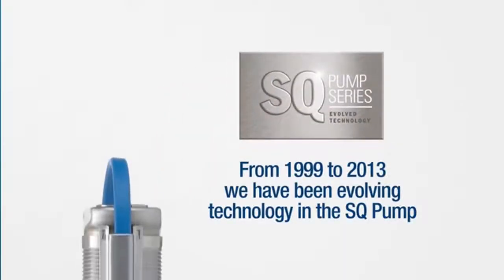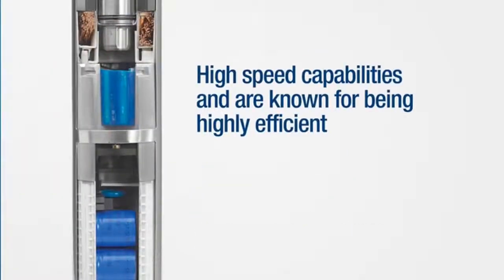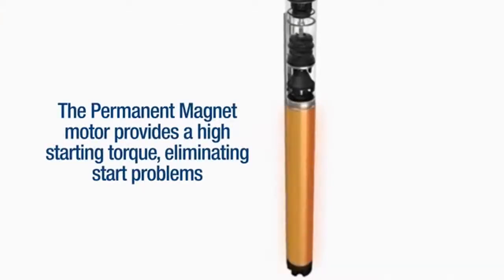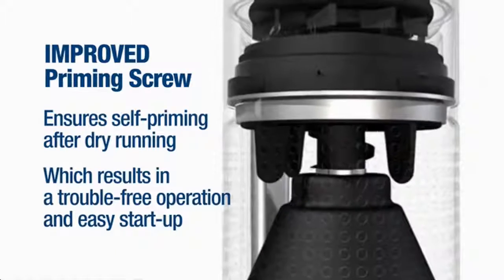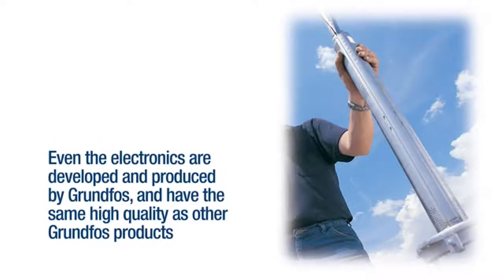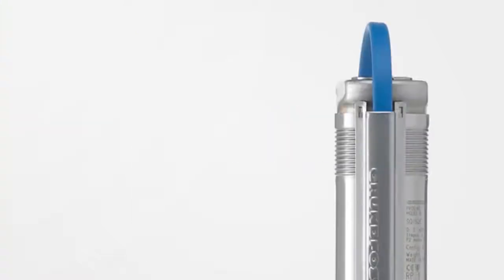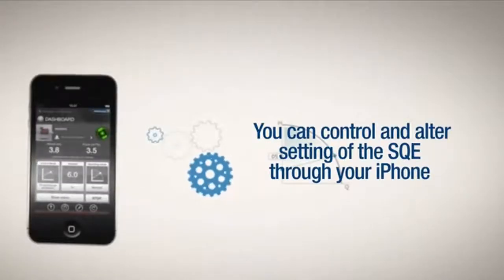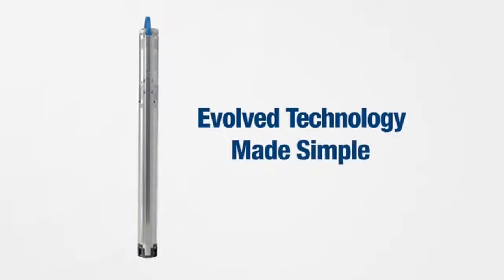GRUNDFOS Submersible pumps Series SQ / SQE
ACQUAGeo Service fornisce tutta la gamma delle pompe sommerse Grundfos Serie SQ/SQE